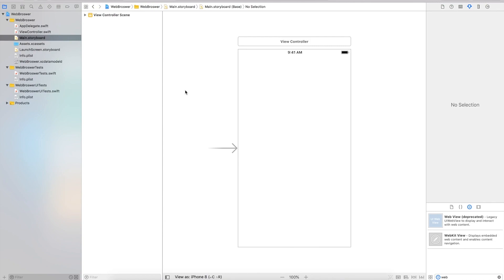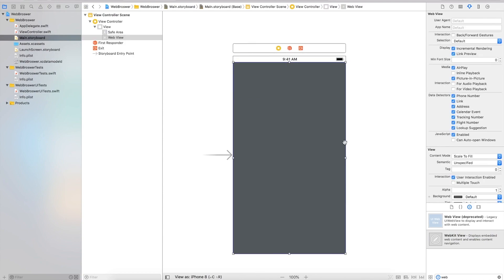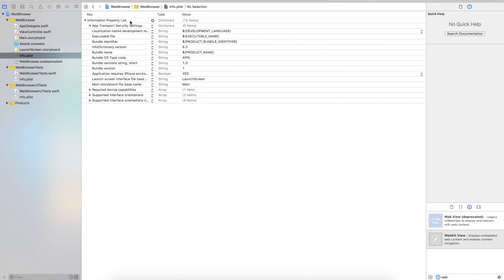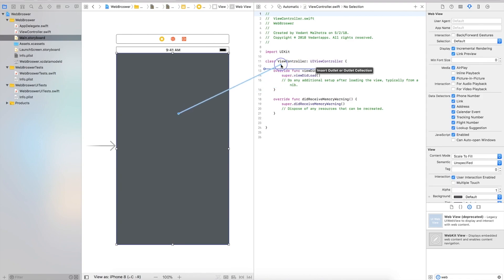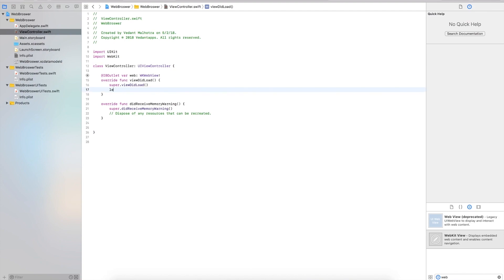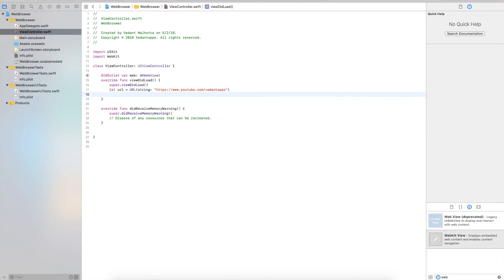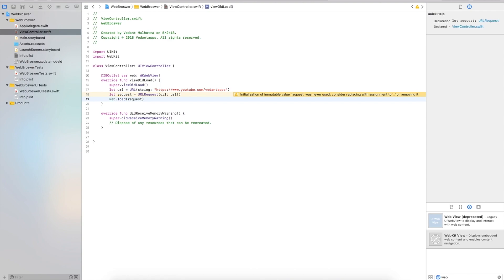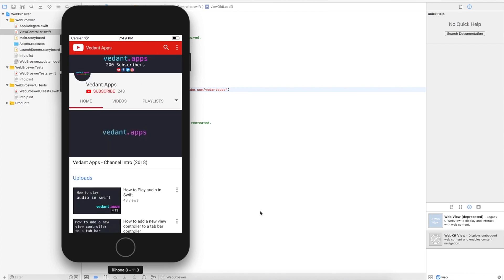How to load a website using swift | Swift 4 + WebKit View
In this video I show you how to load a website in Swift 4 with WebKit View.